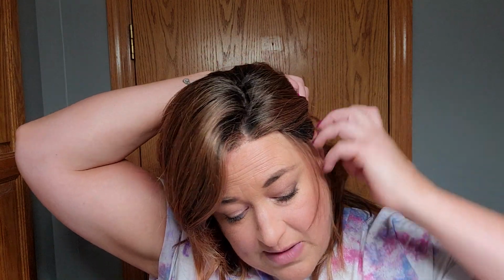TIP TUESDAY | How can you make a wig look realistic at the temples when you don't have hair to blend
The wig I have on is Estetica Orchid in RT330 RT4.

Here is the Razor Comb I used
Here is the spoolie I used
Here is a Rattail comb if you don't have one